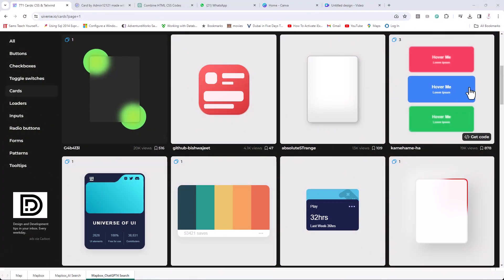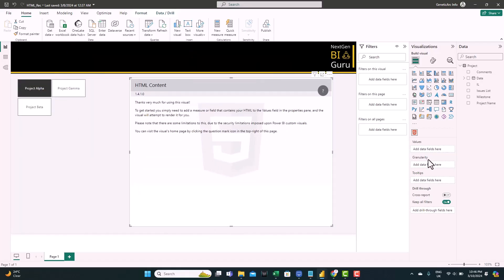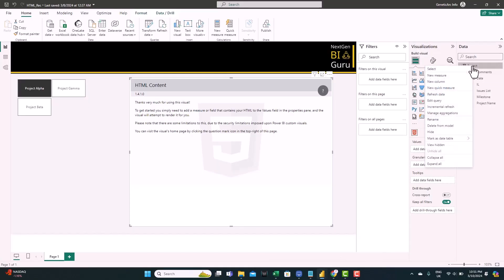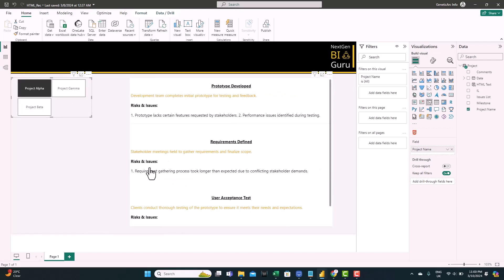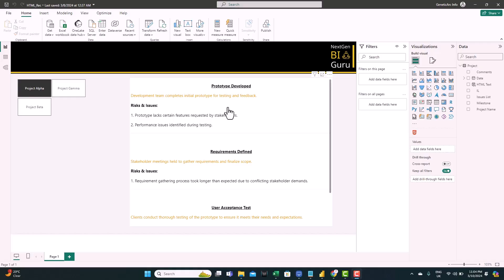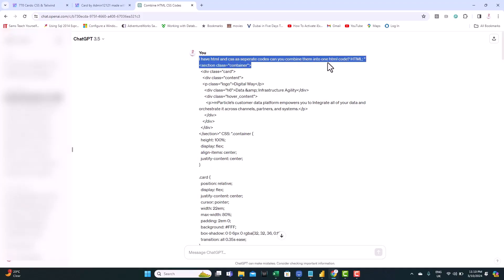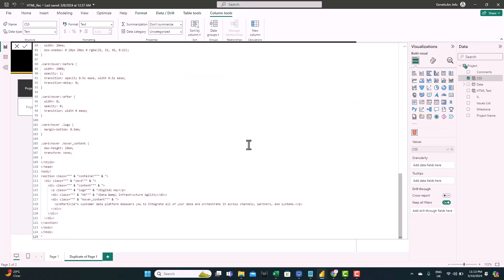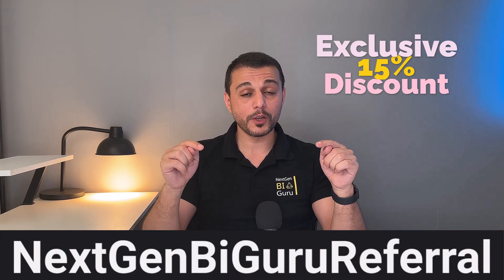How to Use HTML in Power BI for Amazing Dashboards | NextgGen BI Guru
Transform your data visualization with HTML in Power BI and step beyond the basics of dashboard design. This tutorial will guide you through integrating HTML to enhance text formatting, structure, and interactivity in your dashboards. Discover innovative ways to add dynamic content and a unique method to share your Power BI reports, bypassing the need for expensive licenses.

⏱️ Contents of the episode:

00:00 Introduction
00:49 HTML Visual | Text in Power BI
02:20 HTML Online editor | Text in Power BI
08:04 HTML Cards Templates | HTML Cards In Power BI
09:34 HTML Code | HTML Cards In Power BI
11:53 Embed HTML cards in Power BI
14:54 Hack to share Power BI dashboards with anyone

The video is about "Elevate Your Dashboards: Power BI HTML Visuals Mastery" and also tries to cover the following subjects:

Beyond Basic Dashboards
HTML Enhanced Reports
Share Without Limits

Video Title: How to Use HTML in Power BI for Amazing Dashboards | NextgGen BI Guru

👉Master BI: How To Become A Business Intelligence Guru - Proven Steps To Success | NextGen BI Guru

👉How To Use Smart Narrative In Power BI For Better Sales Reports - P3 | NextgGen BI Guru